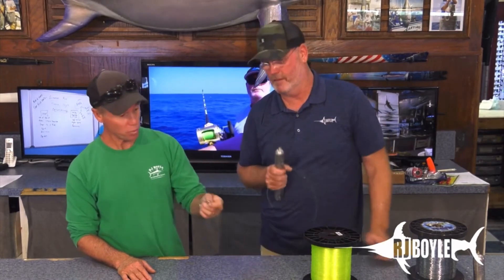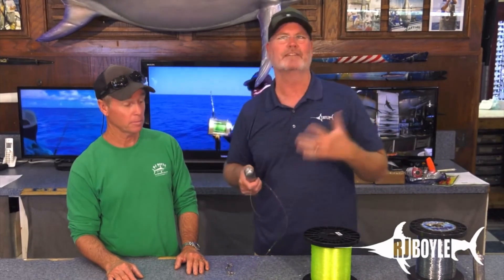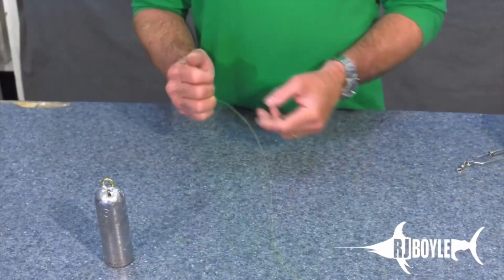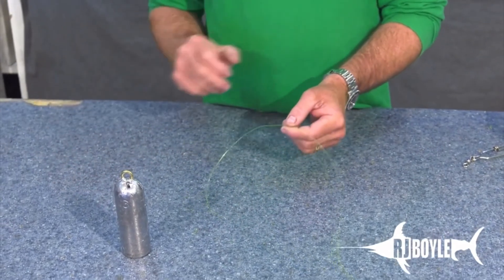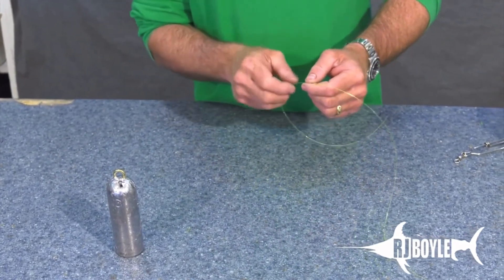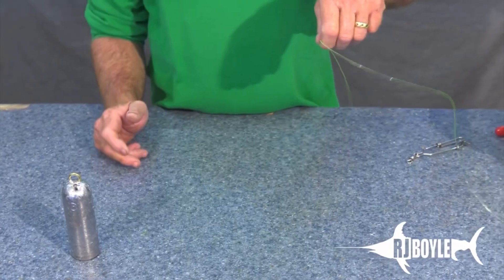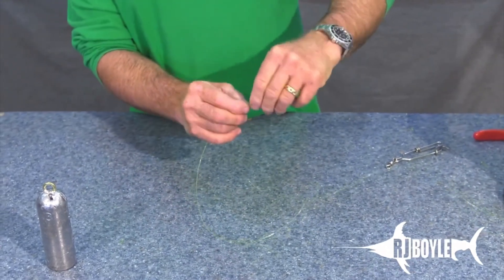Deep Drop Lead Knot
TRAILER -